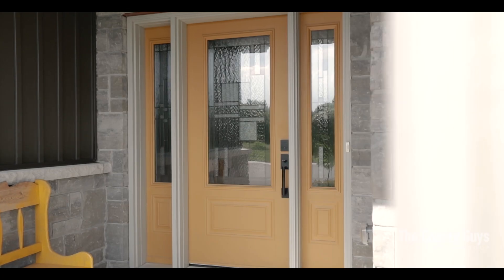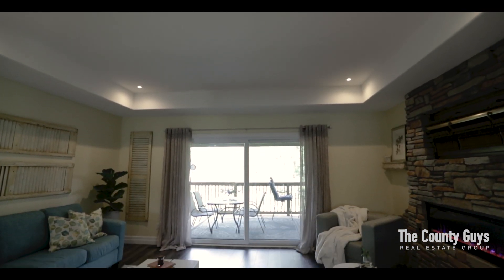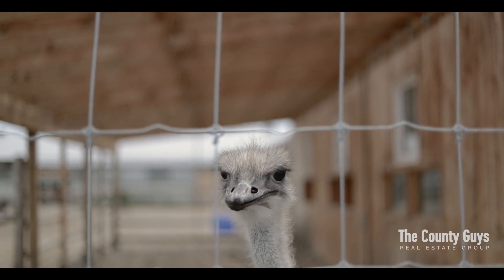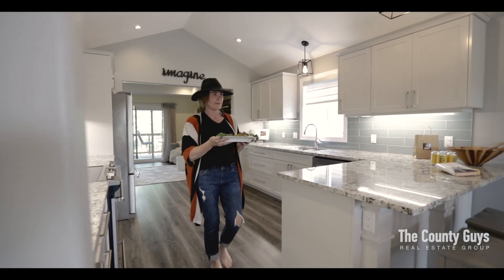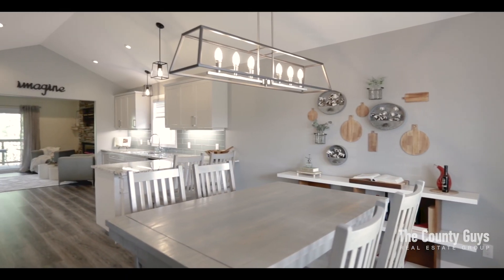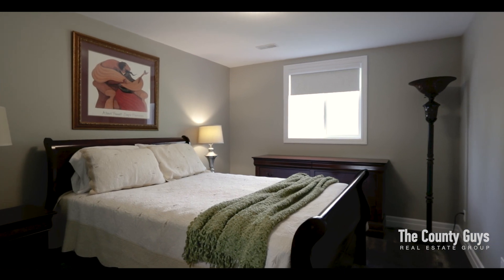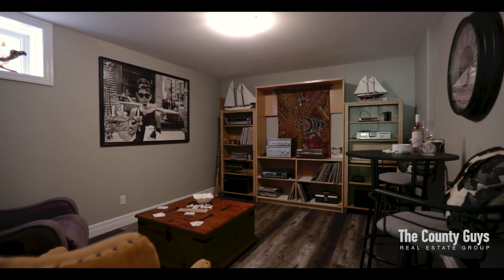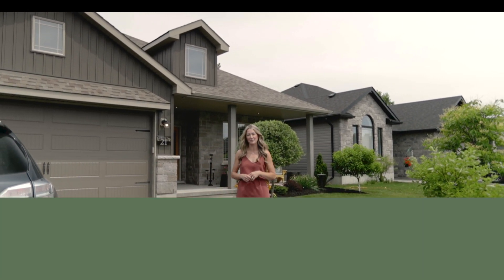21 Brookfield Crescent, Trenton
Welcome to 21 Brookfield Crescent located in beautiful Brookshire Meadows, where superior quality will wow you with this completely move-in ready 4-bedroom, 3-bathroom home! The main floor offers a welcoming foyer, a bright and spacious dining area with vaulted ceilings which carry through to the kitchen where you'll find an abundance of cabinetry, stunning granite counter tops and custom backsplash. The spacious living room is enhanced with tray ceilings, custom mason stonework surrounding a cozy fireplace and easy access to a large covered deck perfect for hosting your family and friends. The main floor offers a large primary bedroom with a spacious walk-in closet and an impressive ensuite with tiled glass shower and a double sink. Laundry is located on the main floor with additional closet space and easy access to the double-car garage. Just when you think you’ve seen enough, the lower level keeps on going with two additional bedrooms each with their own walk-in closets, a den, and a recreational space large enough for entertaining guests or a family game night! Upgraded luxury vinyl tiles throughout the entire lower level. The premium walk out basement is yet another bonus of this delightful property with expansive above ground living and increased access to the beautiful backyard or the nearby park. This immaculate custom-built home located on a quiet Cul-de-sac is close to everything that Trenton has to offer! Local golfing, shopping and the marina are just a few perks in your very own neighbourhood! Let's not forget that you are just around the corner from Prince Edward County, where you will find beaches, renowned wineries, fine dining, a community of arts, and Provincial Parks. We encourage you to explore this remarkable home and envision the lifestyle that you can enjoy at 21 Brookfield Crescent!